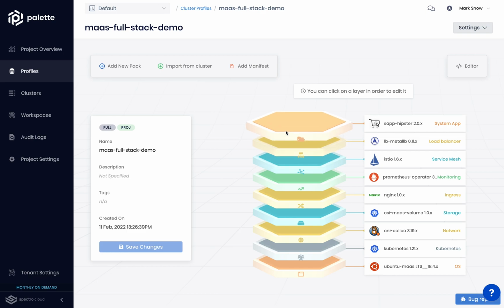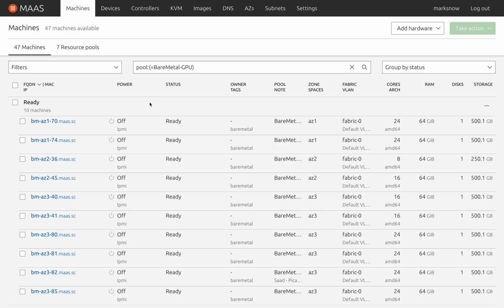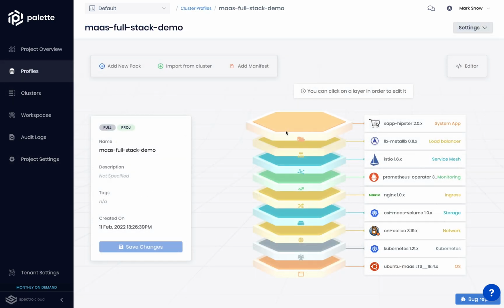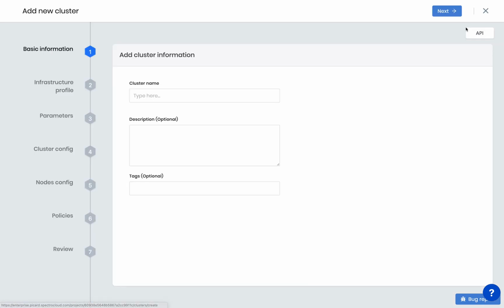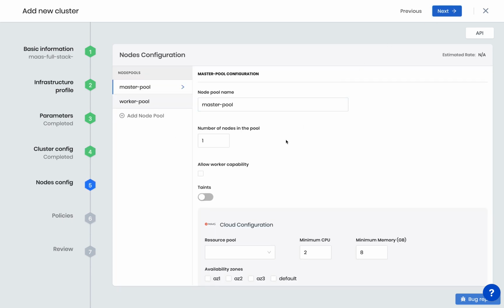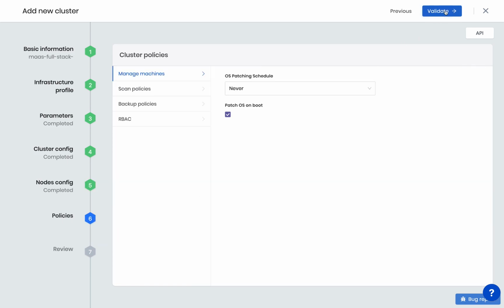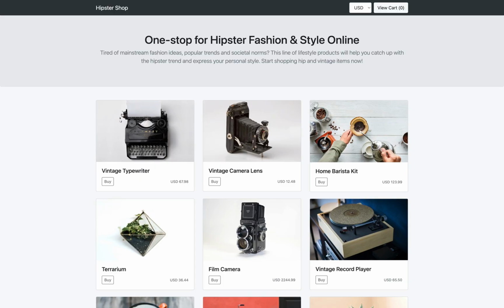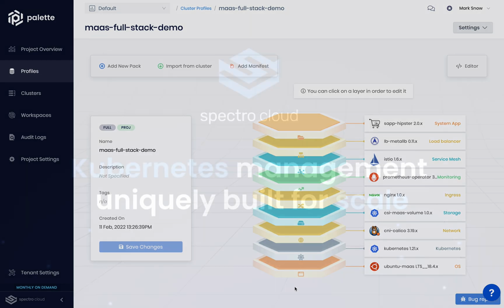Demo | Spectro Cloud Palette Bare Metal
Learn how you can easily provision and manage the full lifecycle of bare metal kubernetes clusters just like any other cluster with Spectro Cloud Palette Bare Metal. In this demo, we will utilize Canonical’s MAAS, but Palette supports a number of other bare metal interfaces, such as Equnix Tinkerbell and Metal3.